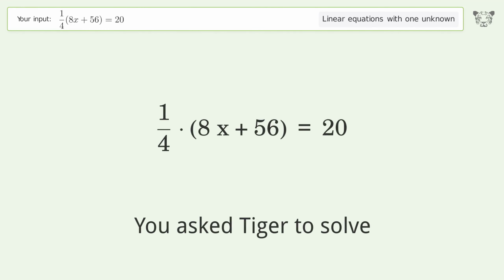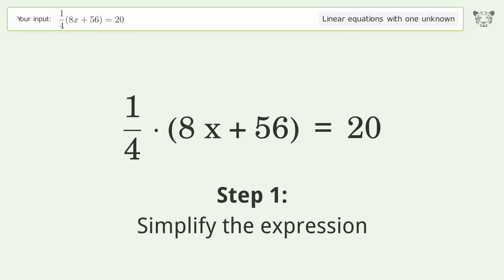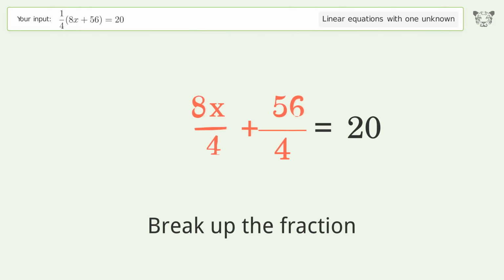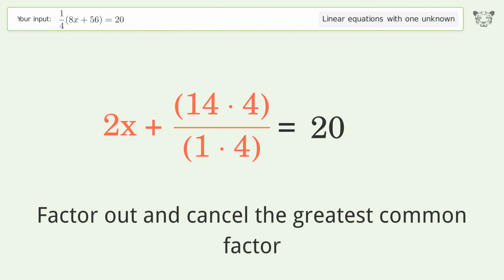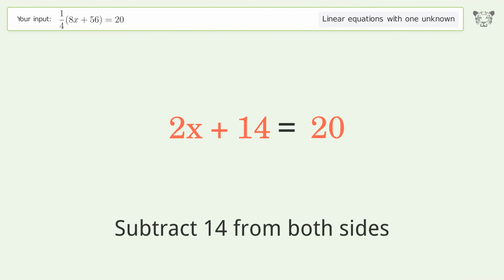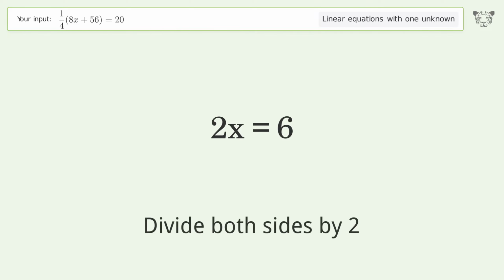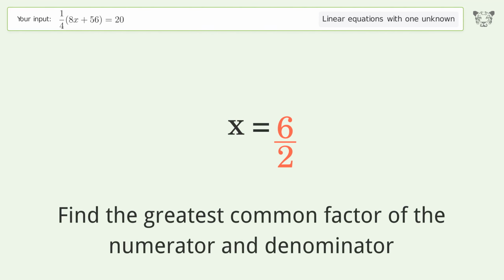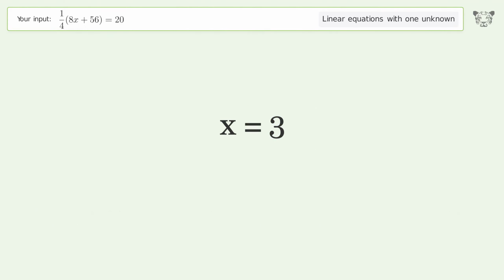Solve 1/4(8x+56)=20: Linear Equation Video Solution | Tiger Algebra